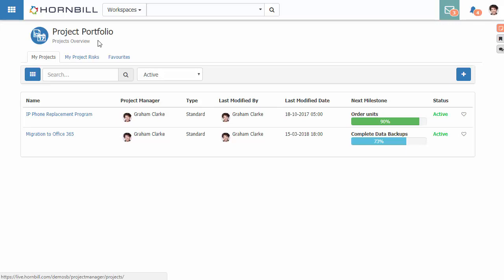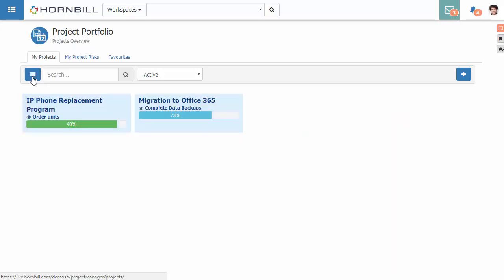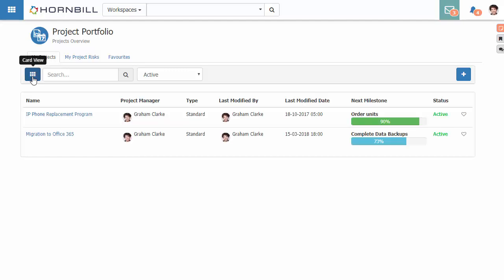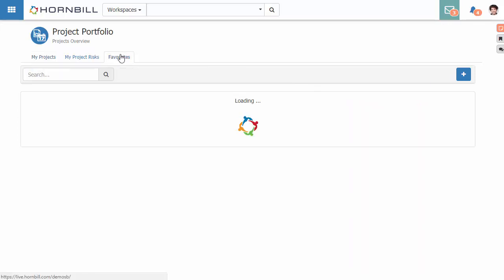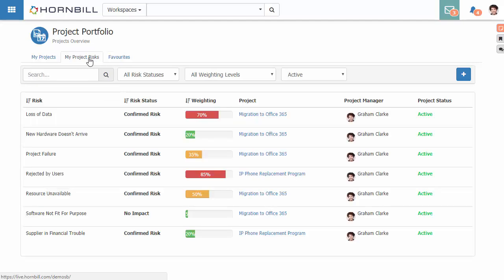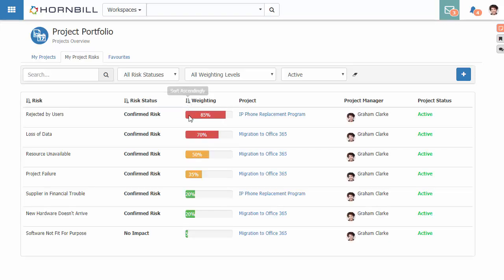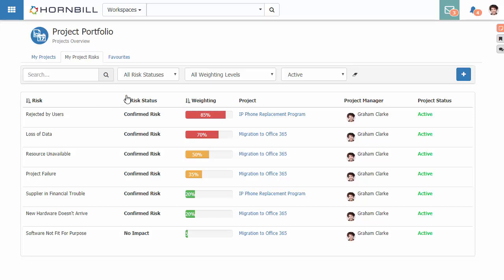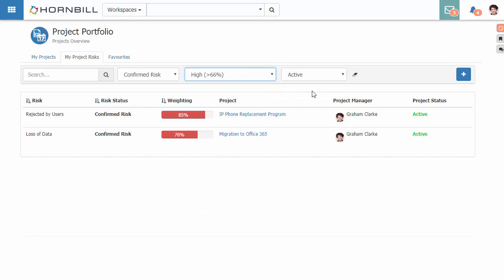Project Portfolio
Hornbill's Project Manager Portfolio is the entry point to view and access all of your projects.  Its simple views and lists give a quick perspective on the current state of your projects, whether it be showing the progress toward the next milestone of a project or getting a glance at your top project risks.

Hornbill Project Manager runs on the Hornbill Cloud Collaboration Platform providing a modern collaborative environment for businesses.  The Project Manager app runs along side other Hornbill enterprise productivity and line of business apps offering a unique and powerful work environment.